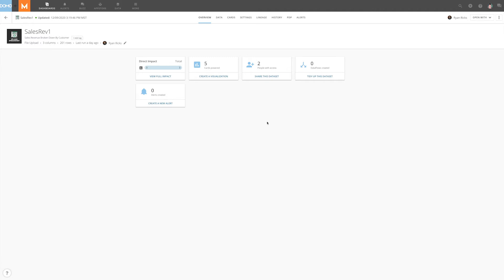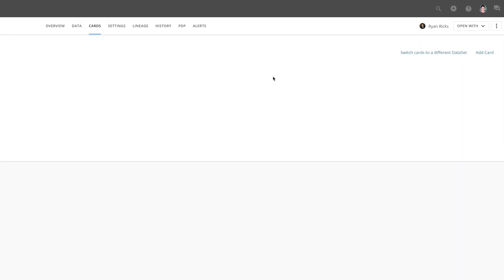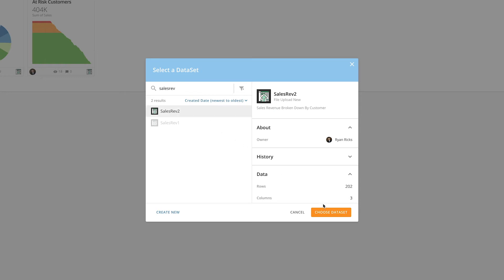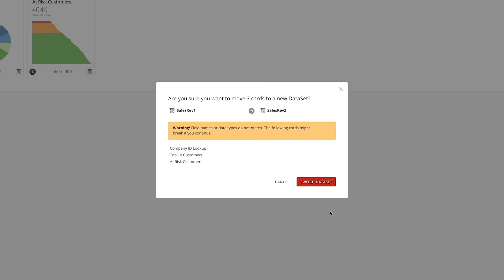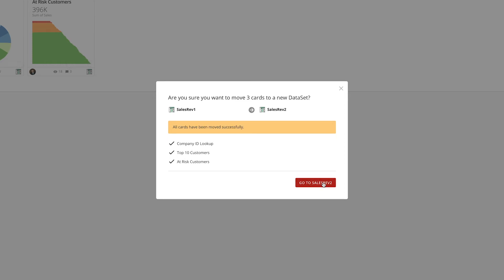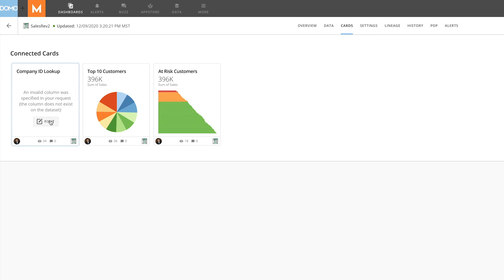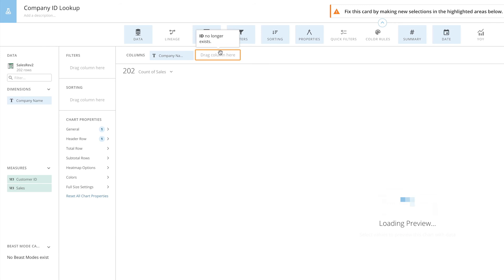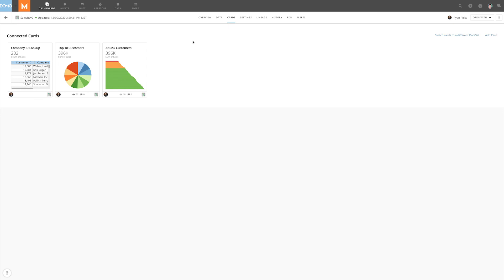Switching Cards to a Different DataSet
Learn how to switch multiple cards to a different DataSet in your Domo instance. to learn more.